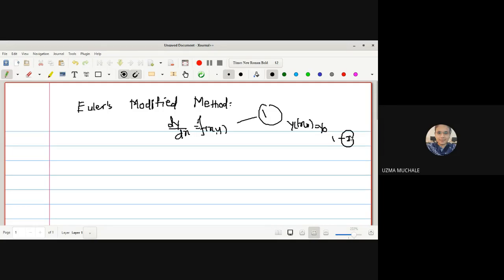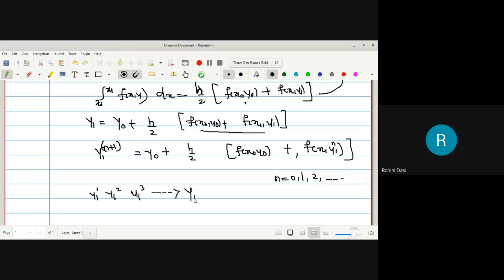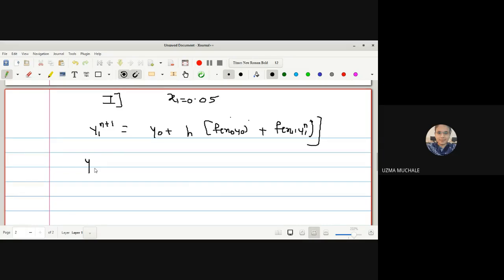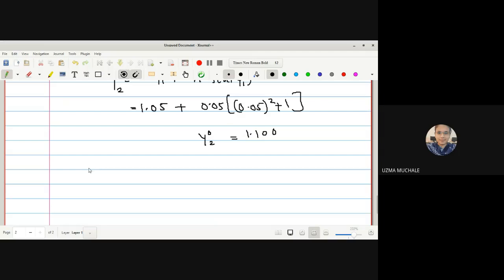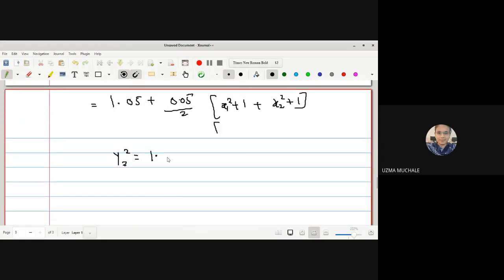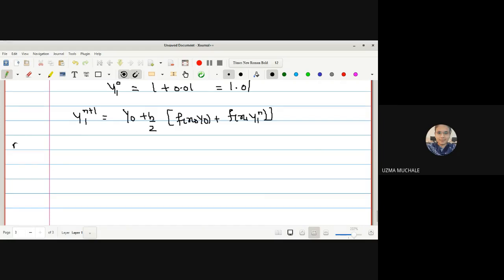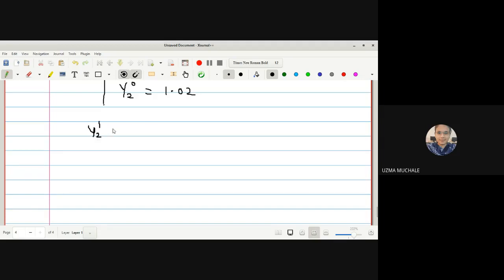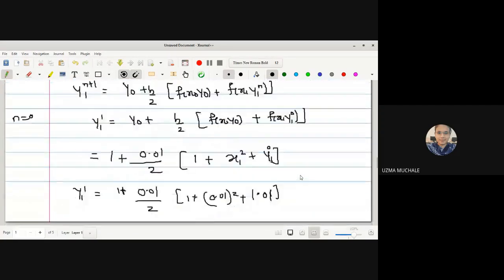Numerical Analysis lecture 23